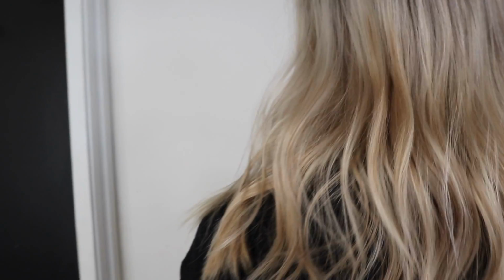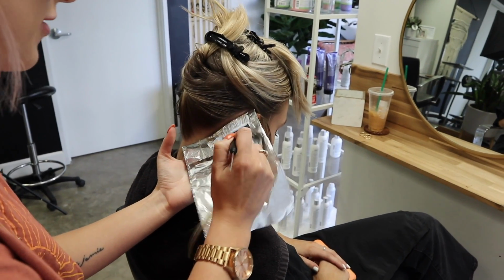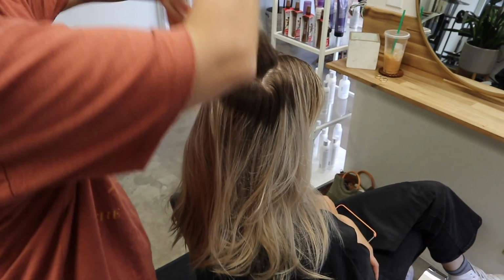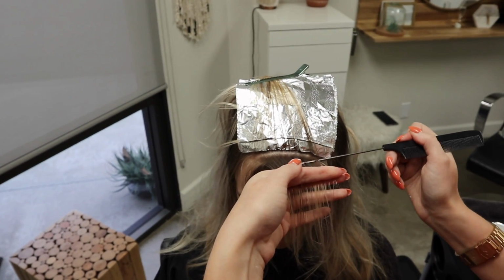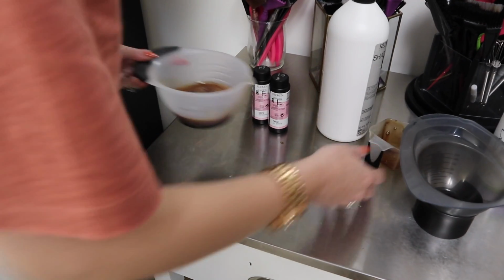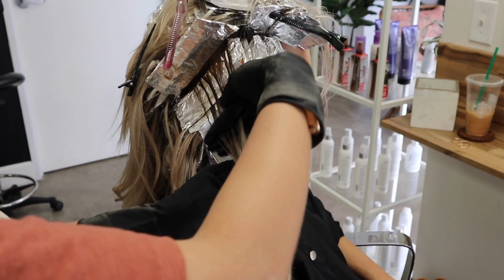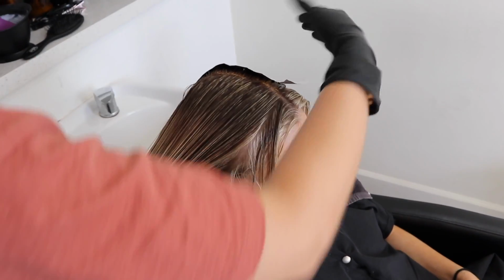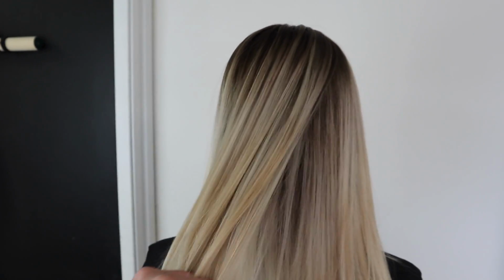Blonde Hair Color Correction Before and After 😱 How to fix highlighted hair including root shadow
✨COLOR CORRECTION INCLUDING ALL FORMULAS✨

A common misconception of color corrections is that you have to be able to see a drastic change (like going from dark to bright blonde) and unfortunately it’s keeping stylists from charging what they should be charging for the work and the time it takes to do a color correction that isn’t as drastic.

This video is perfect for you if:

You’re unsure how to correct banding throughout the hair
You need a quick process get rid of brassy ends on blonde hair
You’ve been wanting to try bowlyage (NEW technique)
You need to do a seamless blend (how to use a root shadow the bowl)

I'd love to hear your favorite thing about this video!

👉 Are you a hairstylist who wants to get more Instagram followers and ultimately more clients in your chair?

What if you knew EXACTLY what to post on Instagram every single day without having to think about it?!

My latest resource ✨The Social Stylist Plan ✨ will help you easily map out 3 months of Instagram content in less than 3 hours so you can spend only 3 minutes a day posting on Instagram. And the best part is it's only $27!